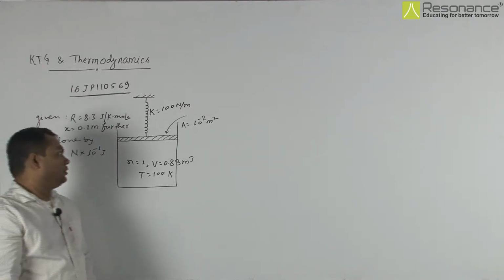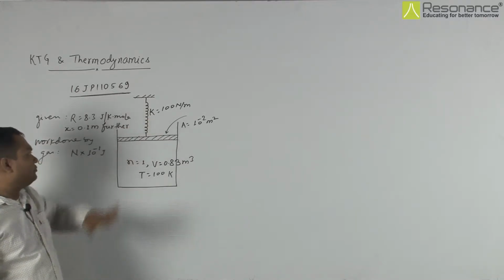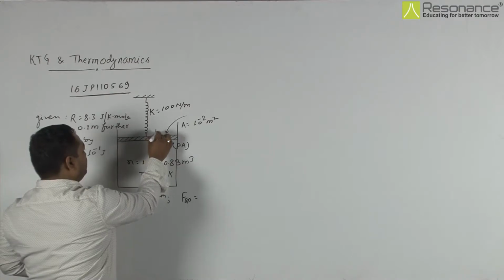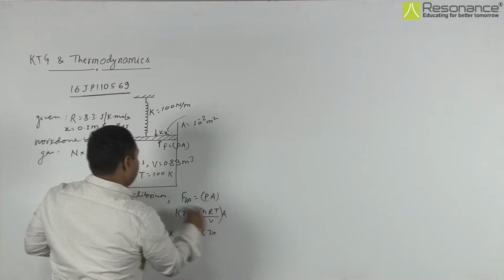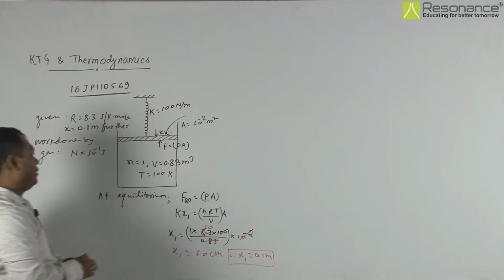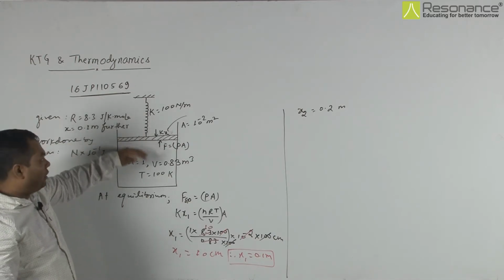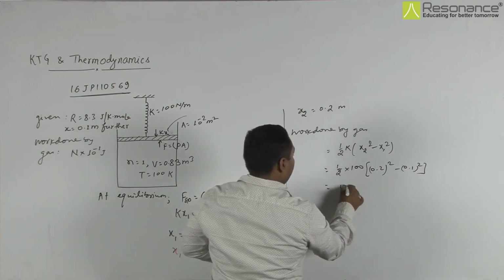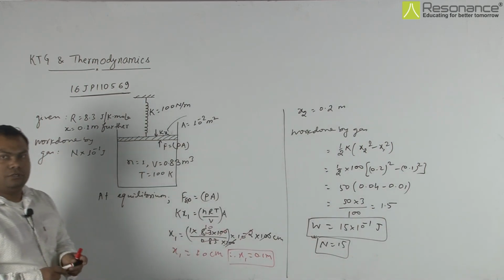16JP110569 KTG & Thermodynamics